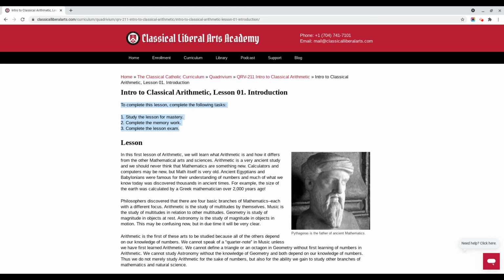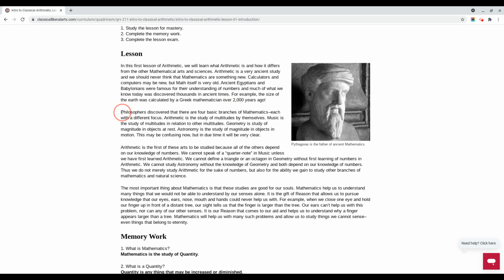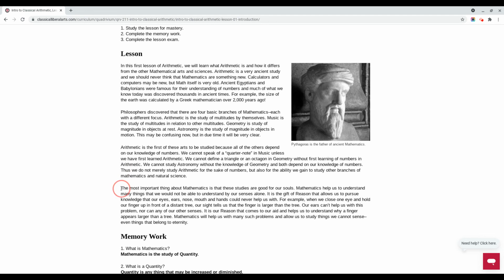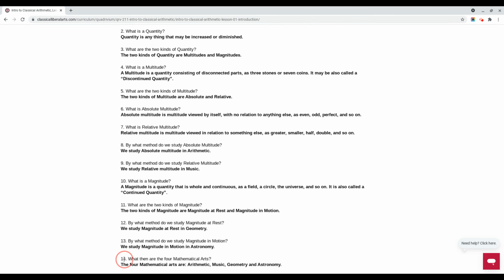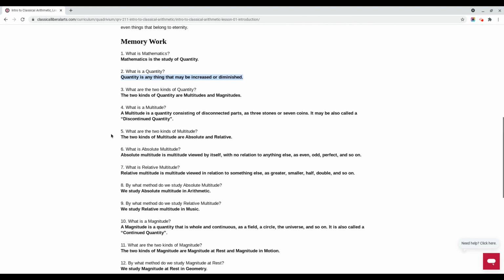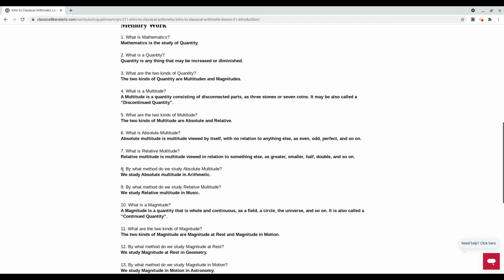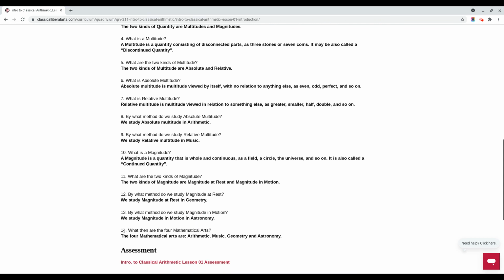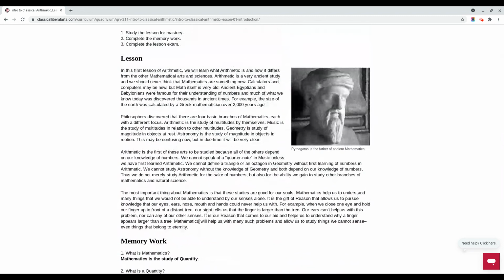QRV-211 Intro to Classical Arithmetic, Lesson 01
In this tutorial video, Mr. Michael provides students with a guide through this first lesson in the Classical Liberal Arts Academy's Intro to Classical Arithmetic course.